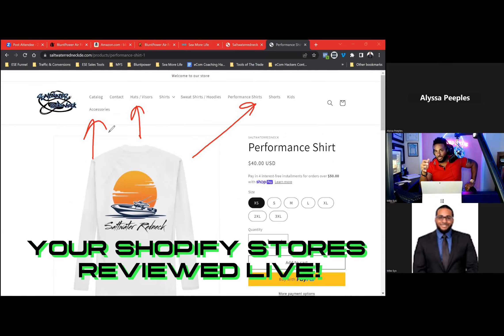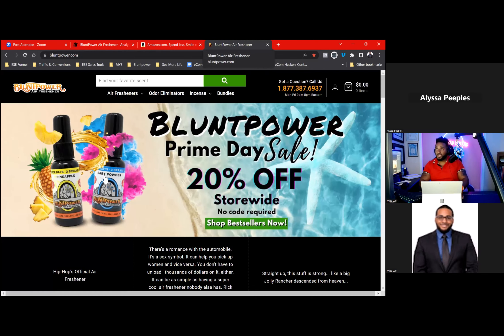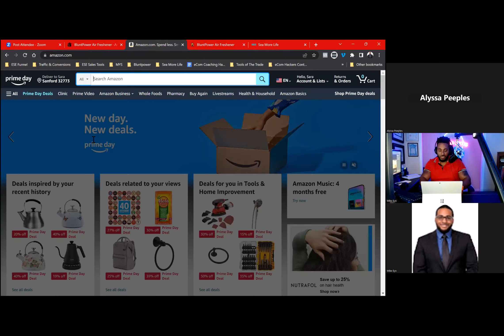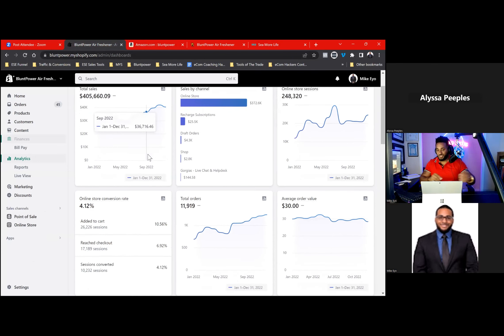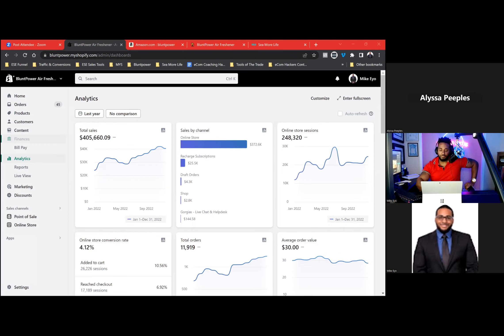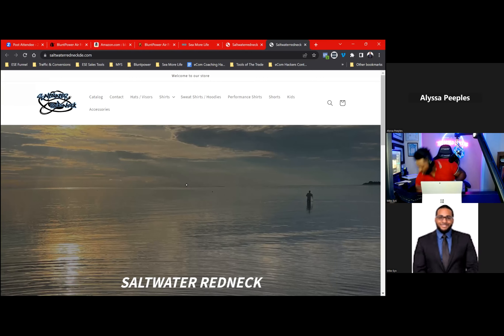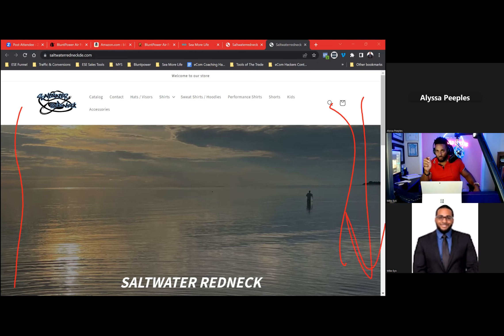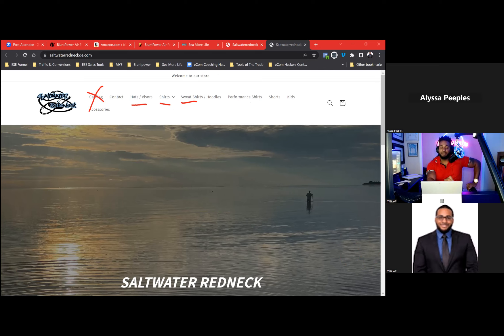Live Store Teardowns: Print on Demand Edition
In this exclusive Print on Demand edition of eCom Hackers TV, we dive deep into a niche apparel store and reveal transformative tweaks to:

→ STOP losing visitors as soon as they get to your store
→ Elevate those crucial add-to-cart moments.
→ SEAL THE DEAL and make the sale with simple store tweaks you can update in moments

These aren't just any changes – they're actionable insights you can implement today. And guess what? They might just be the very conversion pitfalls dragging down your own store's performance. Watch as we meticulously dissect this site... It's an eye-opener you'll regret missing.

Why wait? Join our exclusive Facebook group today and always be the first to access invaluable trainings like this. Unlock the gateway to e-commerce mastery